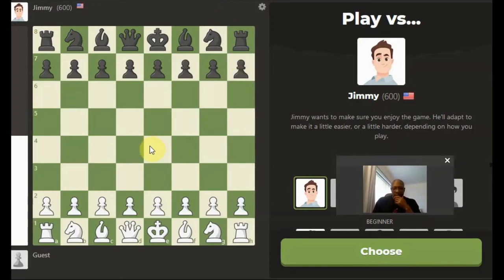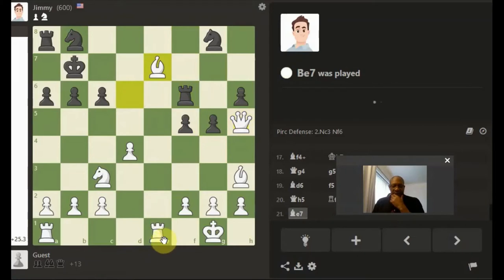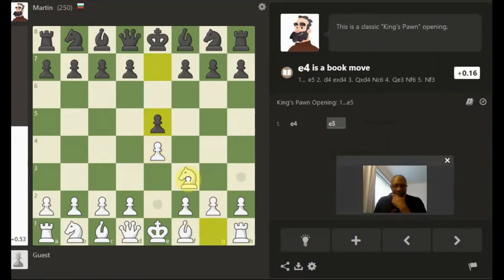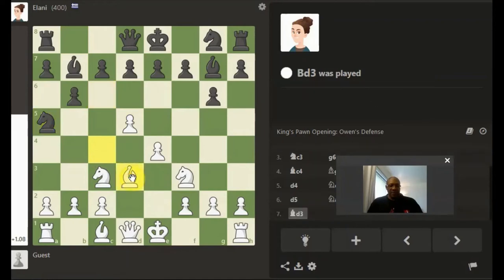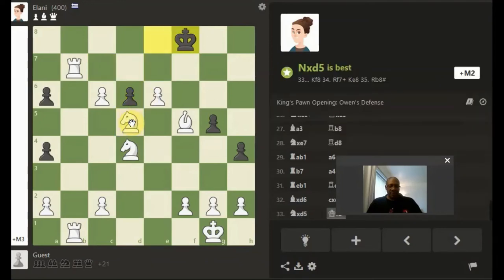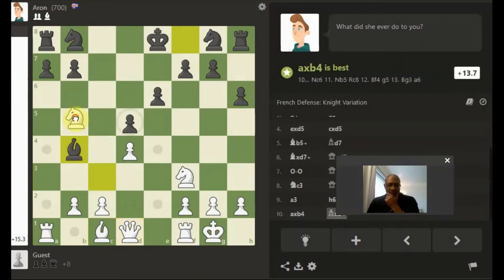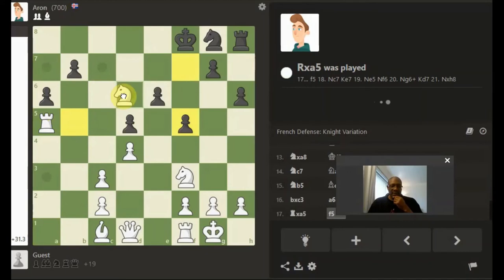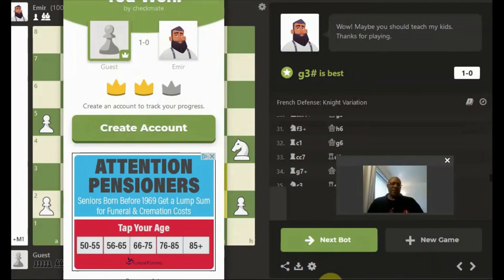Chess Bot challenge